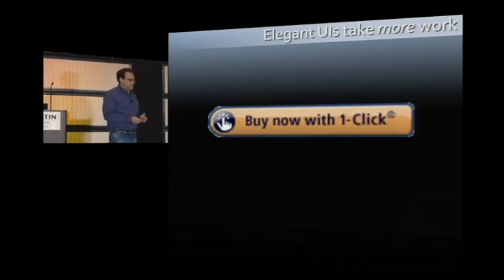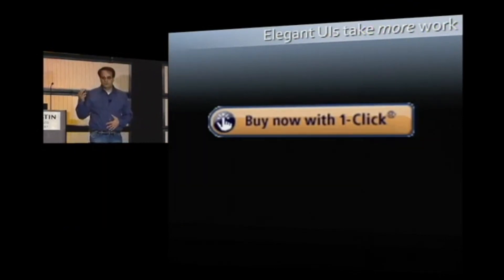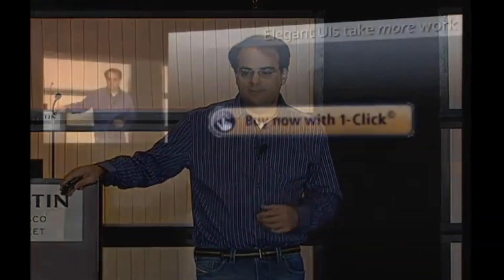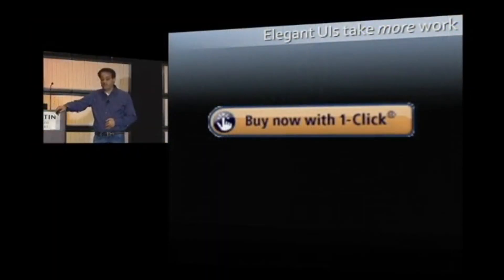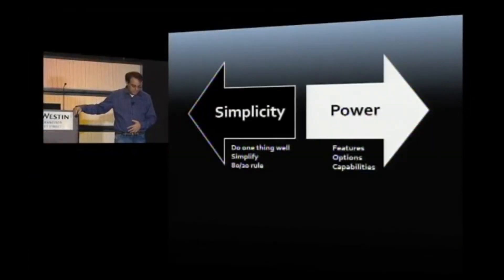The Engineering behind Amazon's One Click Buy Button — Joel Spolsky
StackOverflow founder Joel Spolsky talks about Amazon One Click at the Business of Software 2009 conference. I wrote about One Click in and am referring to this story a lot, so I am clipping this part of Joel's talk for your reference.

(~48min mark)